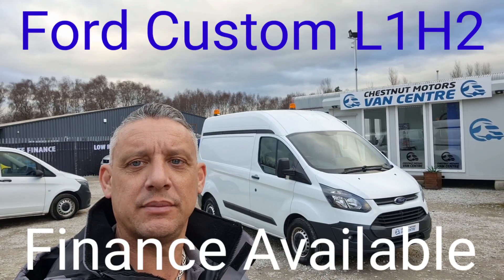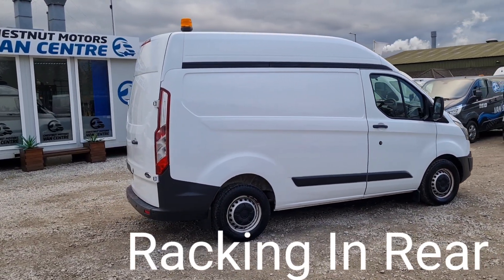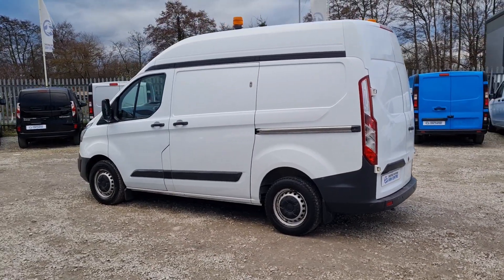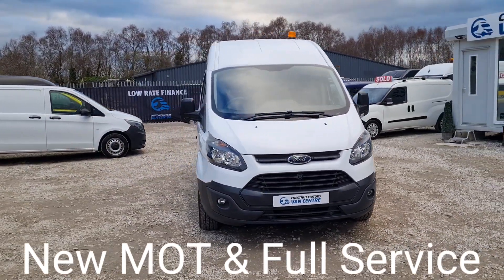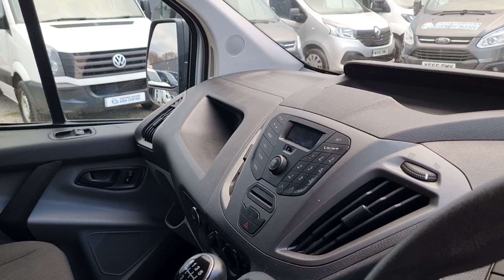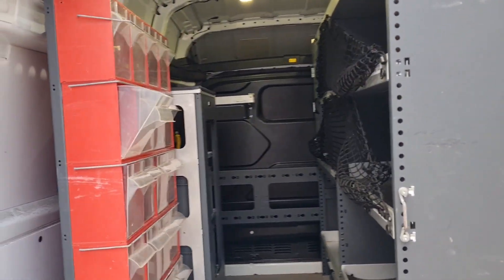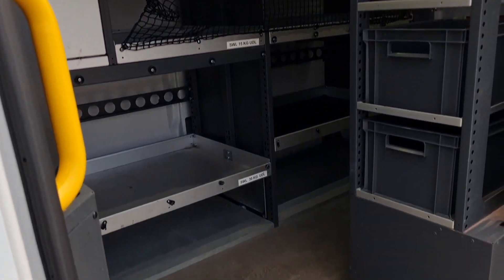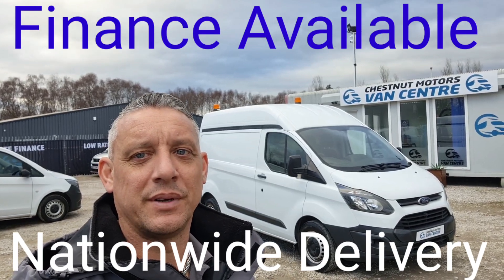Ford Custom L1H2 Van For Sale In White SWB Hi Roof Air Con Camper Conversion Finance Delivery